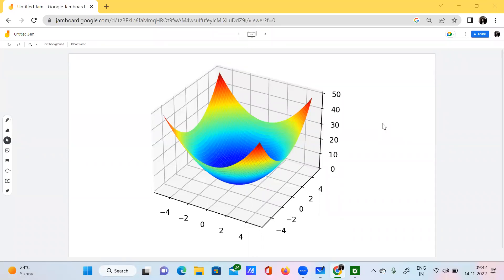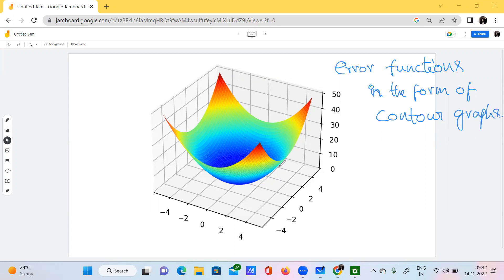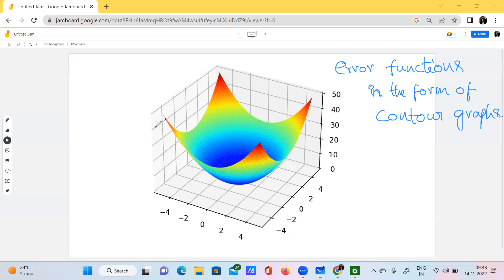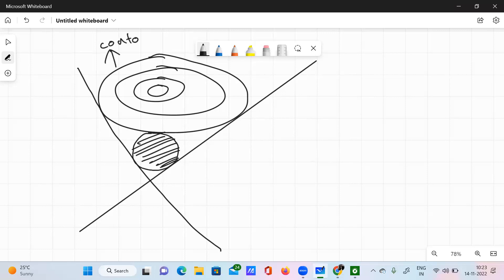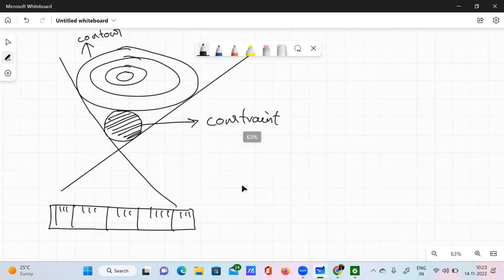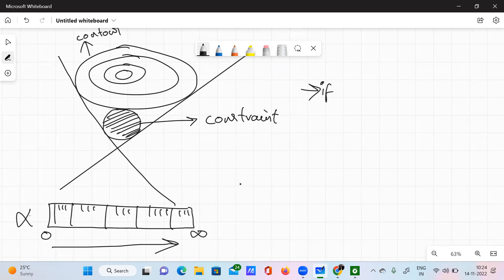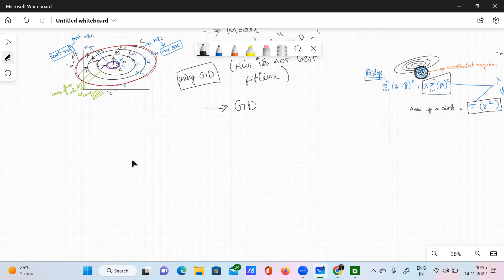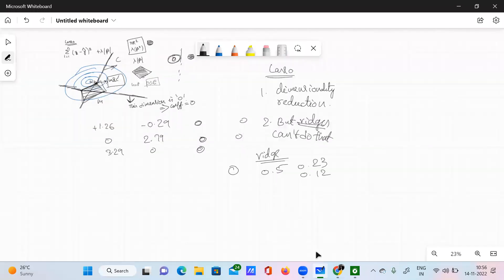Learning process of Lasso Ridge regressions with the help of contour graphs | Linear Regression - 12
Hello everyone, in this video , I have explained the learning process of ridge and lasso regression in terms of contour graphs.